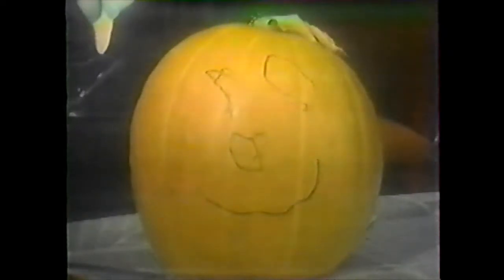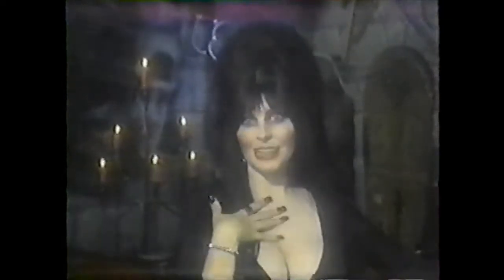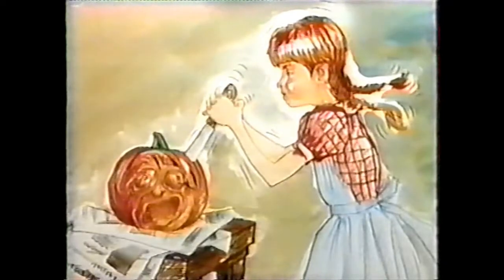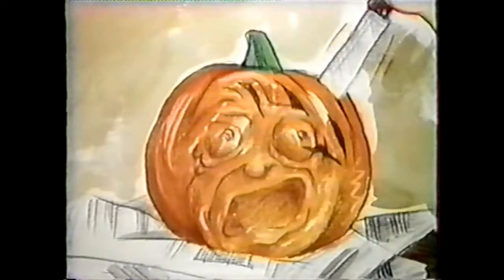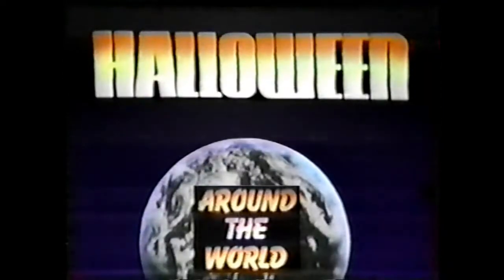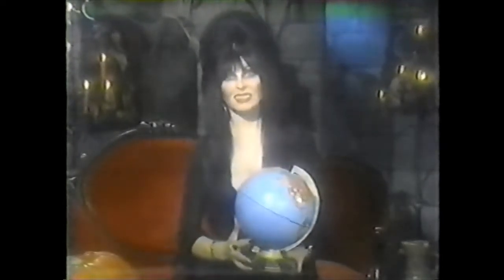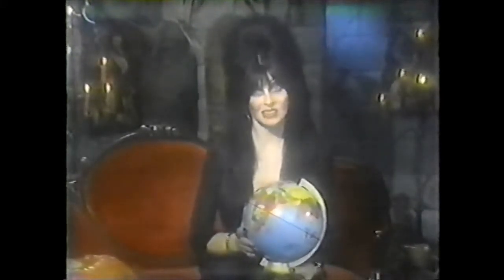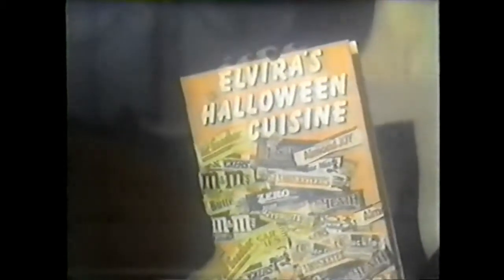Elvira MTV Halloween Special (1984) Part 1